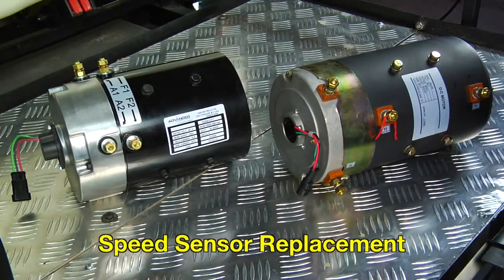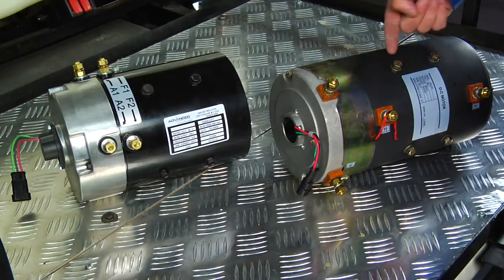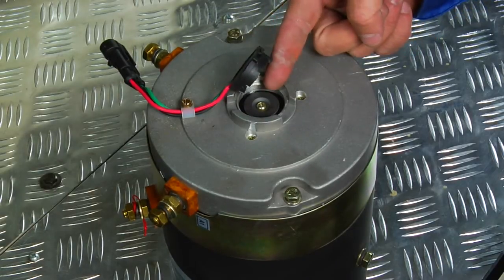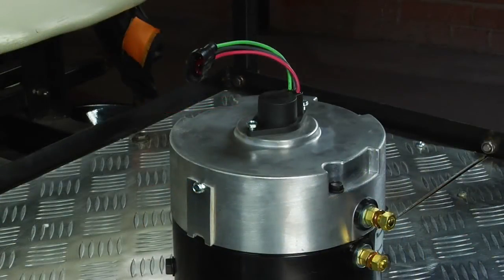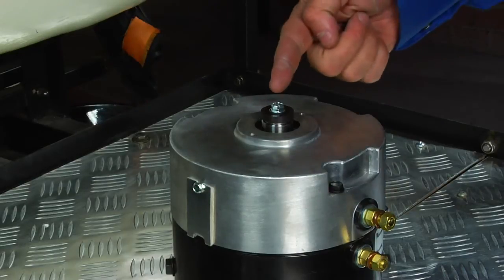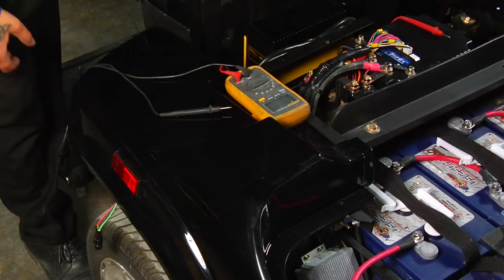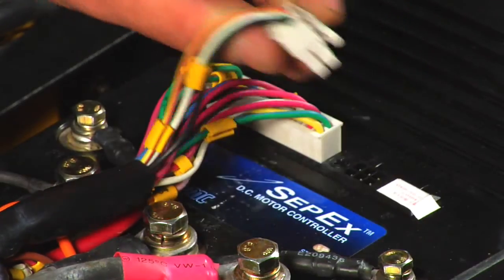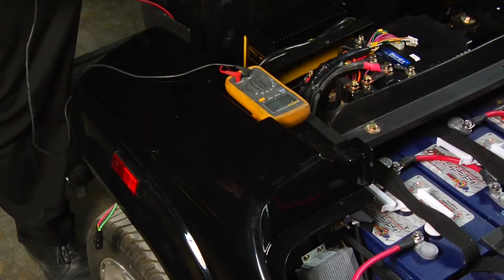Speed sensor replacement wmv.wmv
How to replace and identify a speed sensor and harness testing.